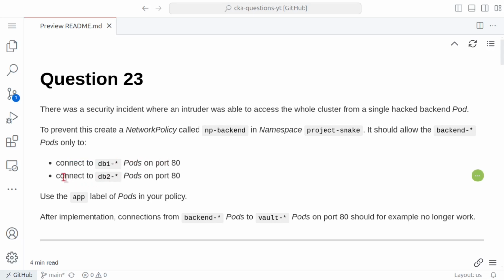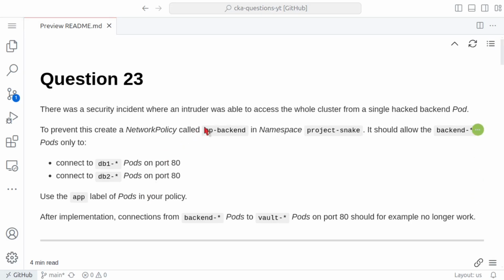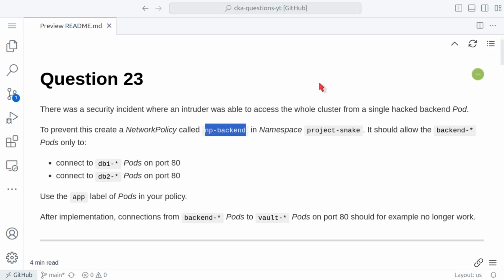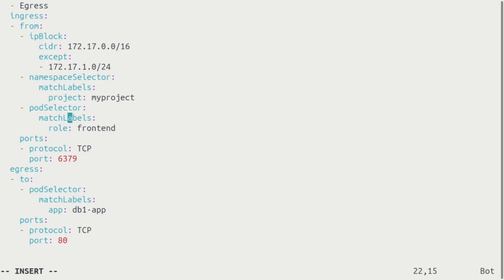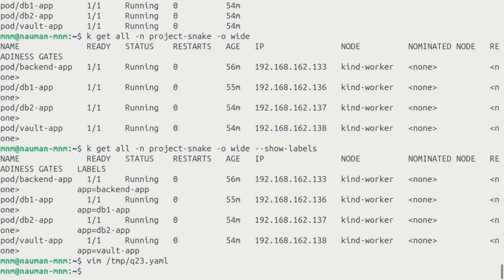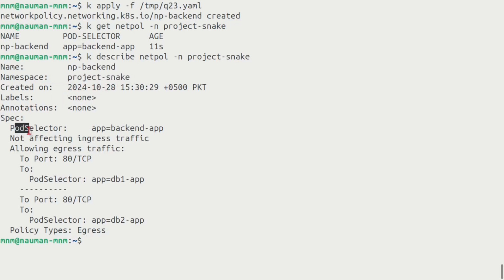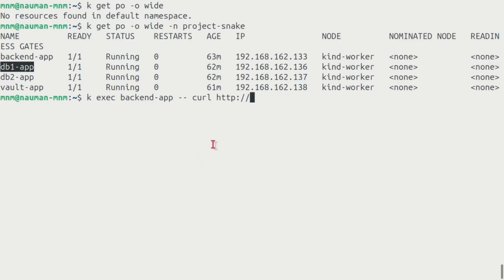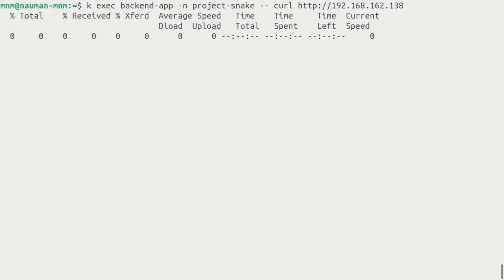CKA Practice Question #23: Implementing NetworkPolicy for Secure Cluster Communication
Kubernetes Network Policy, CKA Exam Prep, Kubernetes Security

Learn how to secure your Kubernetes cluster with Network Policies! In this walkthrough, we'll tackle CKA (Certified Kubernetes Administrator) practice question #23. You'll discover how to create a NetworkPolicy (np-backend) in the project-snake namespace, restricting communication from backend-* pods to only db1-* and db2-* pods on port 80.

This video covers:
- Kubernetes Network Policies
- Pod-to-Pod communication control
- Label selectors (app label)
- Restricting cluster access

Follow along as we demonstrate:
- Creating a NetworkPolicy YAML file
- Applying the policy to the cluster
- Verifying policy enforcement

Enhance your Kubernetes security skills and prepare for the CKA exam with this hands-on tutorial.